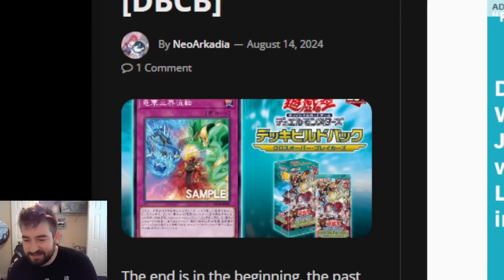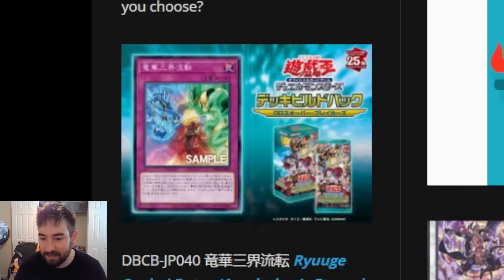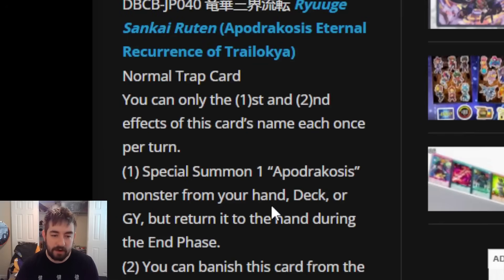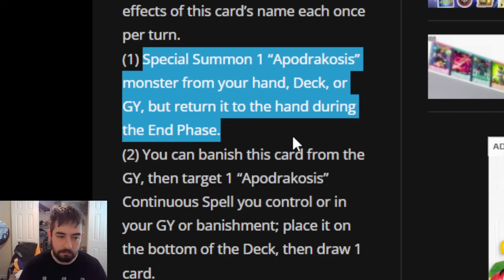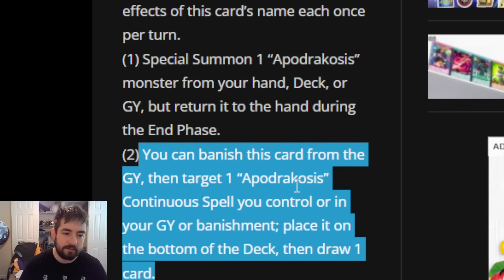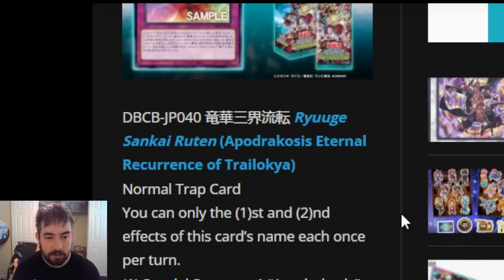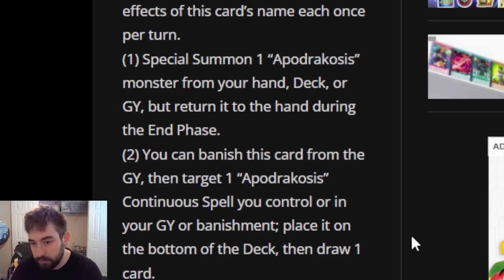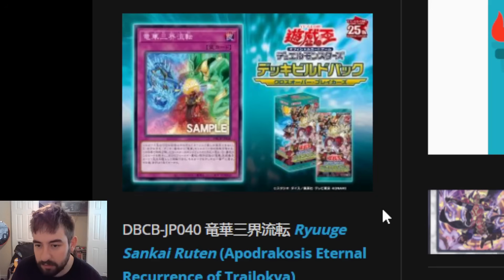FINAL APODRAKOSIS CARD REVEALED! Yu-Gi-Oh!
lmk down below how you think apodrakosis will be utilized to its most potential!

SUB for more new videos from the channel:]